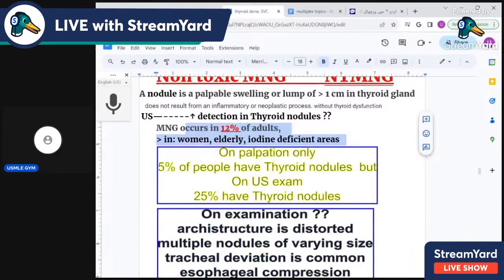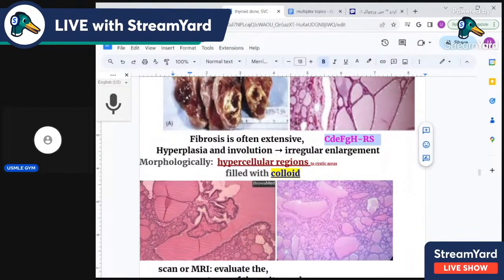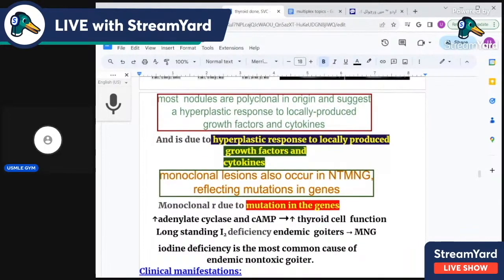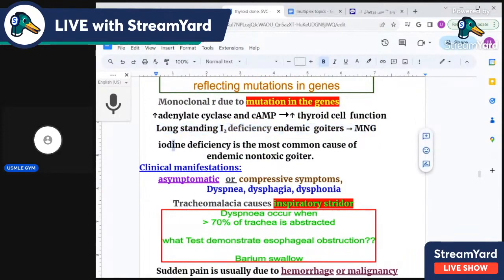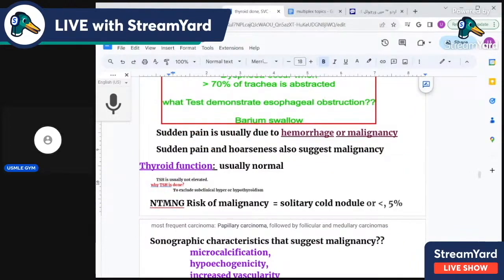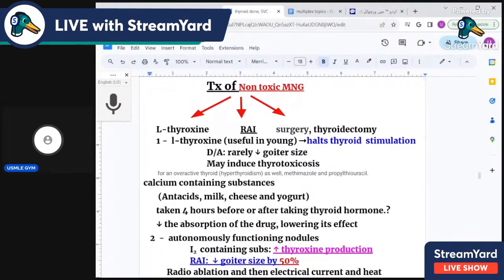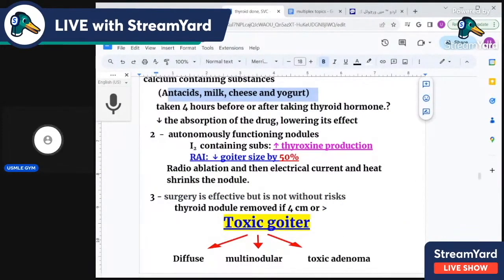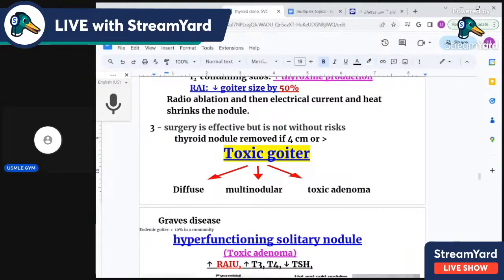NON TOXIC MULTINODULAR GOITER